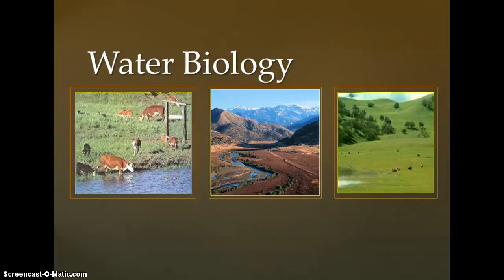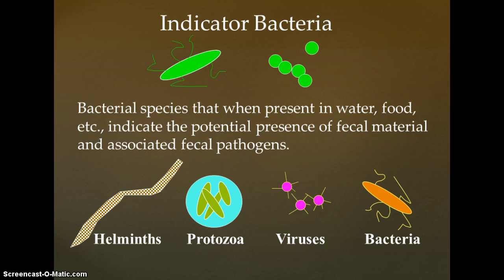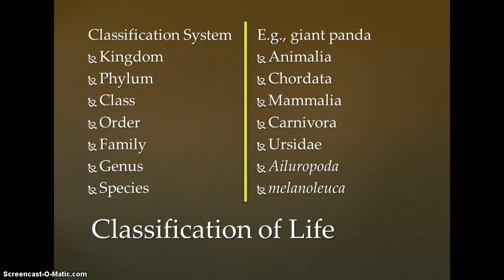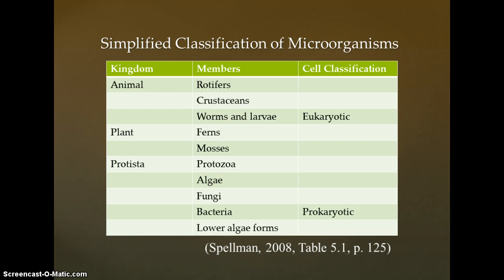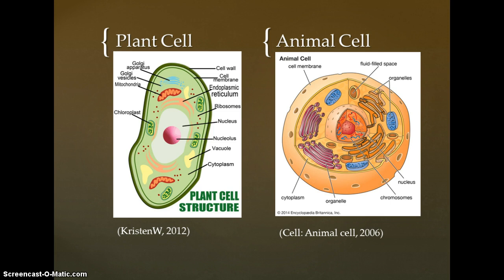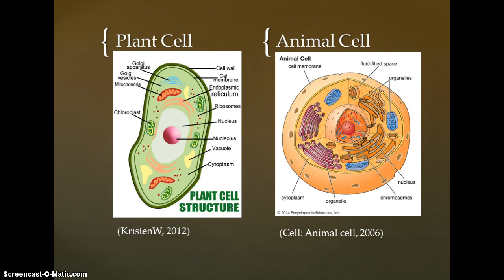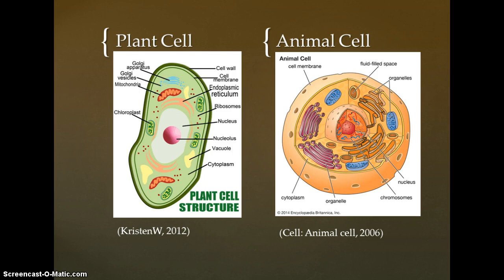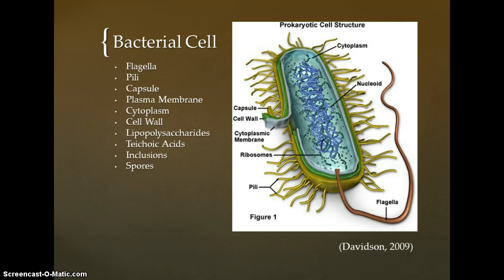Water Biology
This video lecture provides an overview of water biology topics.